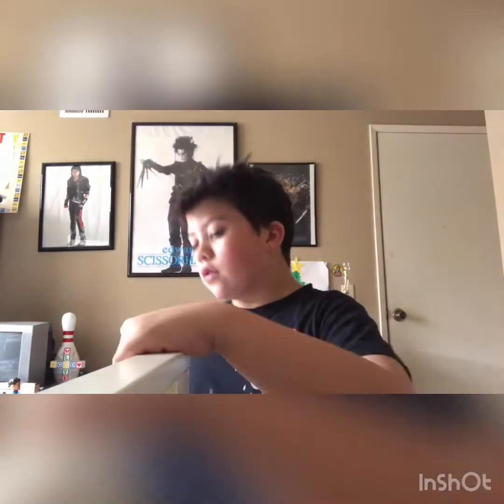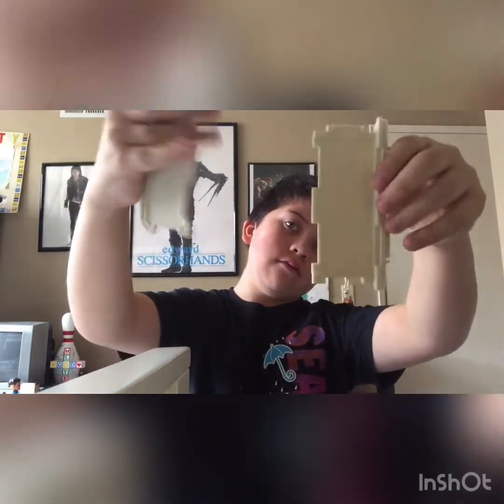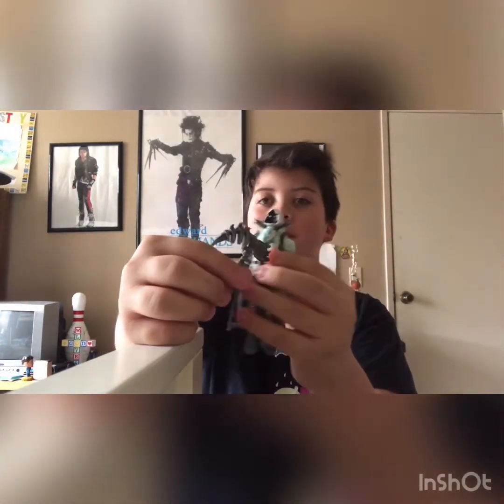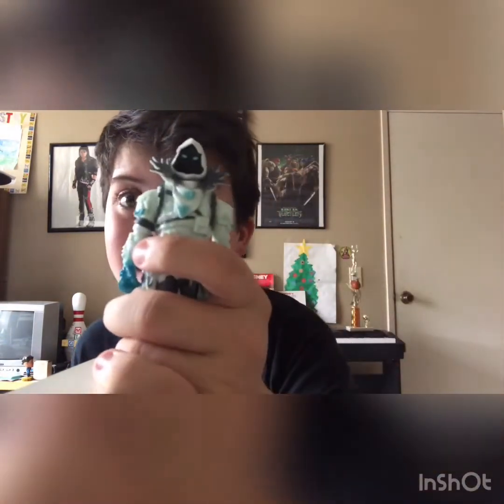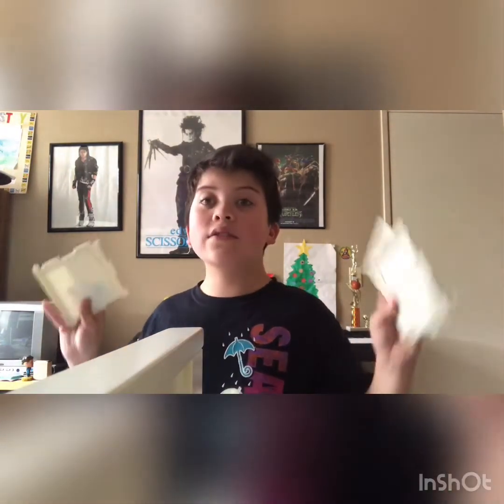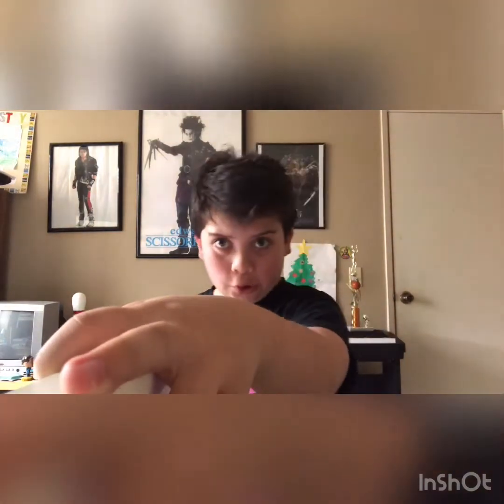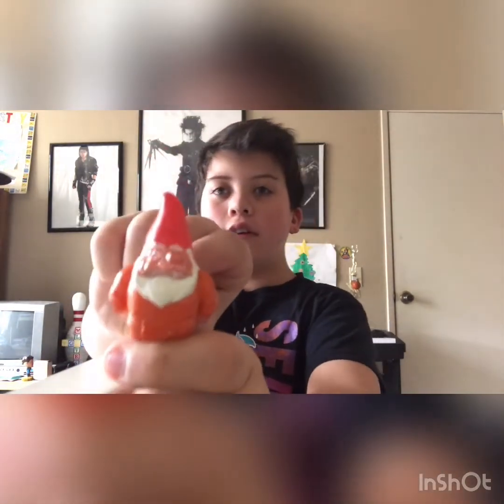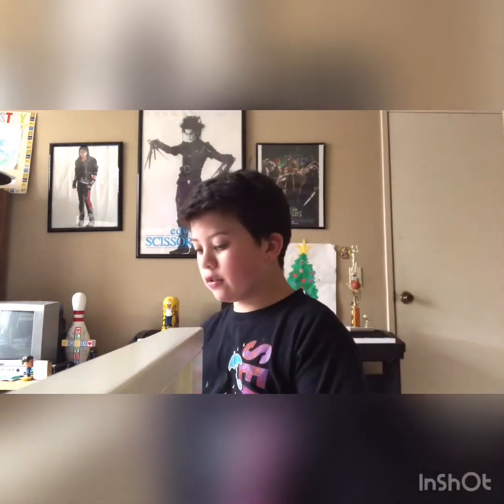Unboxing fortnite loot pt.5